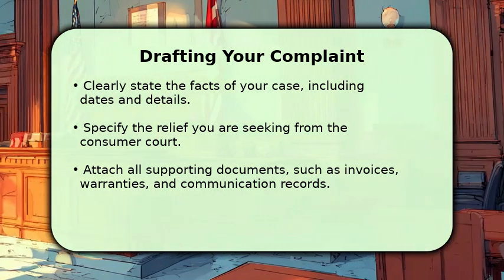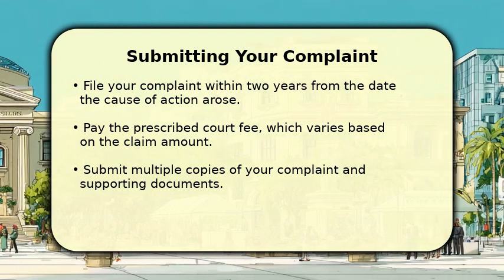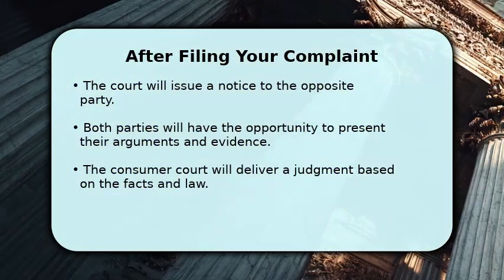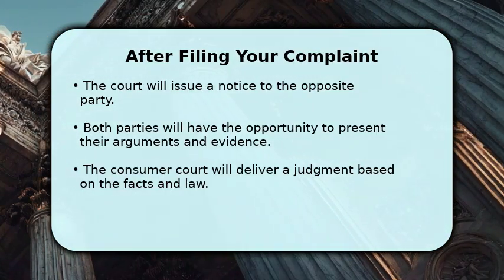How to File Complaint in Consumer Court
▸ :^) Are you looking to understand the process of filing a complaint in consumer court? This video provides a clear, step-by-step guide on how to effectively lodge your consumer complaint and seek redressal for your grievances. We'll walk you through everything you need to know, from gathering necessary documents and understanding consumer protection laws to choosing the right forum and submitting your case. Learn about both online and offline methods for filing a consumer dispute, ensuring your consumer rights are protected. Whether you're dealing with faulty products, poor services, or unfair trade practices, this tutorial will empower you with the knowledge to navigate the consumer court system confidently. Protect your interests and ensure justice by following our comprehensive instructions.